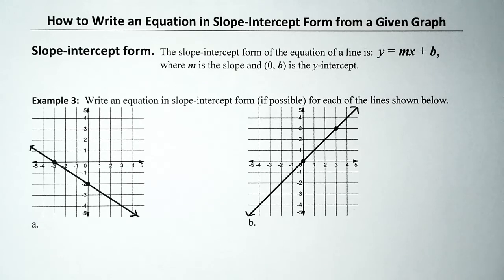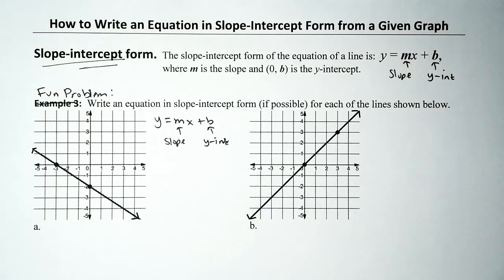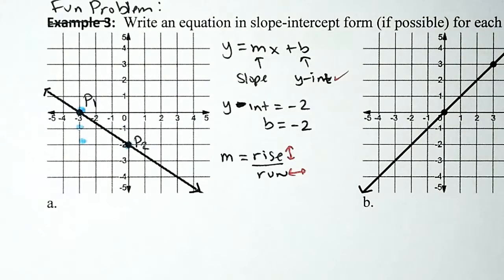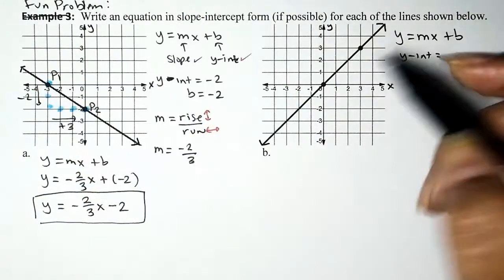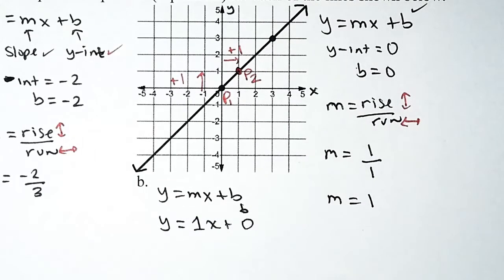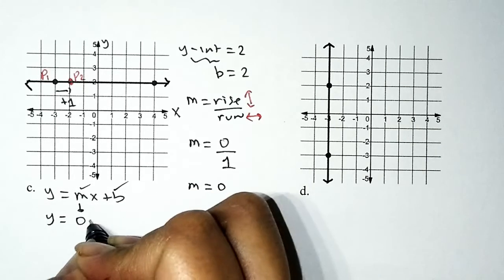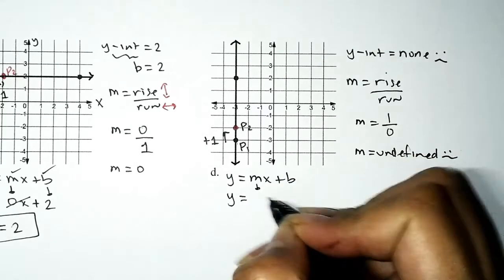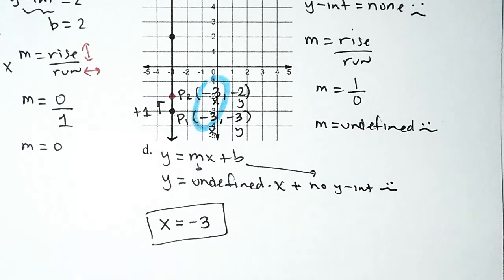How to Write an Equation in Slope-Intercept Form from a given graph, y = mx + b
In this video we introduce slope-intercept form, y = mx + b.

We then look at some graphs and write their corresponding equations in slope-intercept form, if possible.